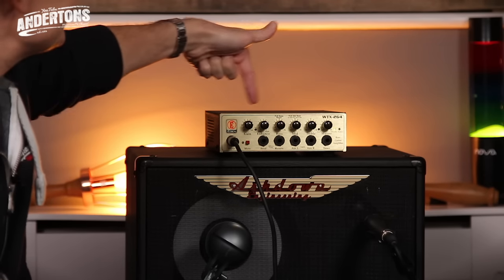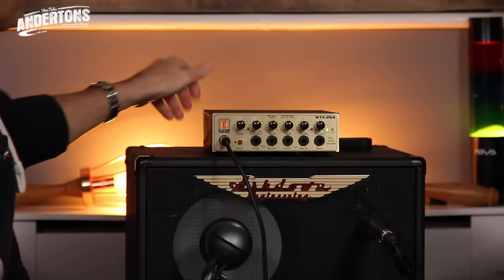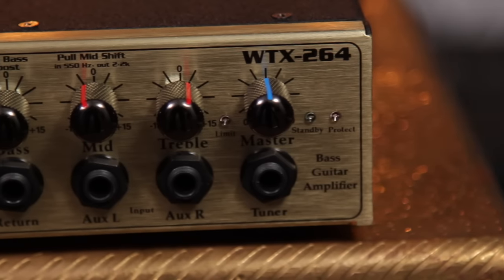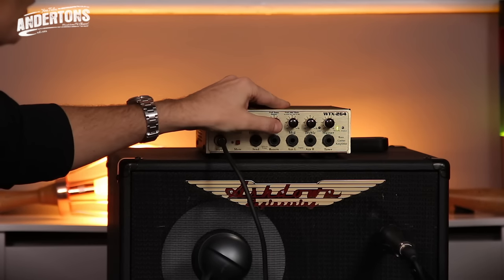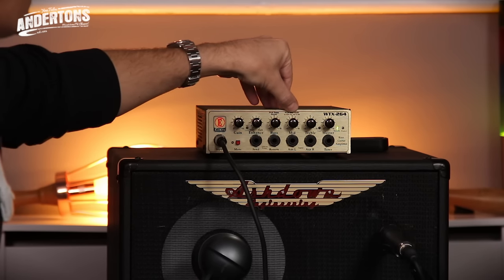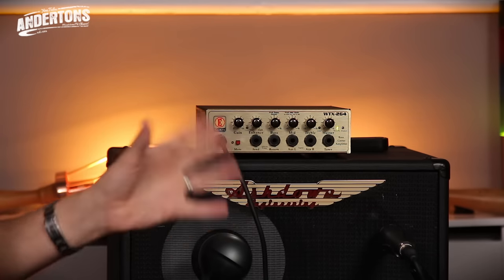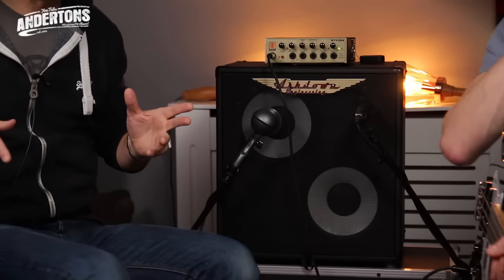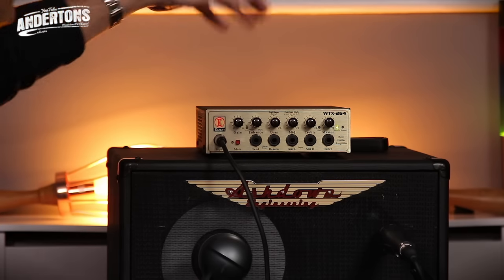Epic Deal - Eden WTX264 Bass Head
👆 Today on Epic deals Lee & Lee look at the amazing Eden WTX264 Bass Head down from £459 to £229!

Bass used:
Fender American Standard Jazz Bass